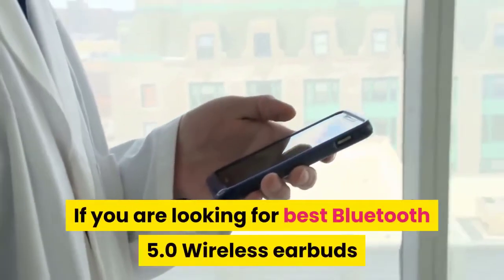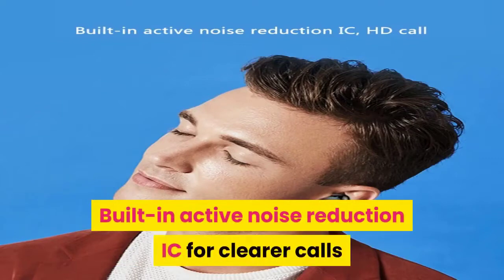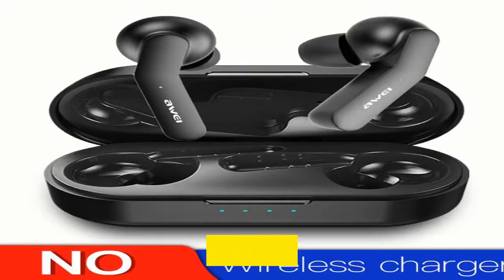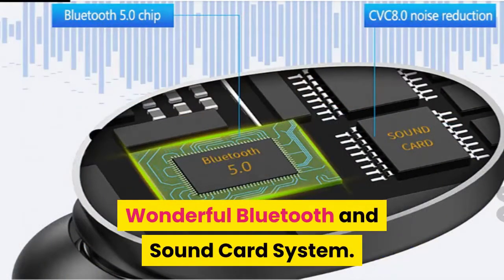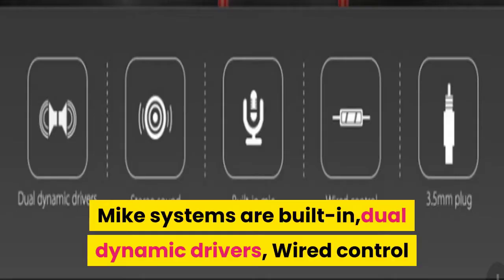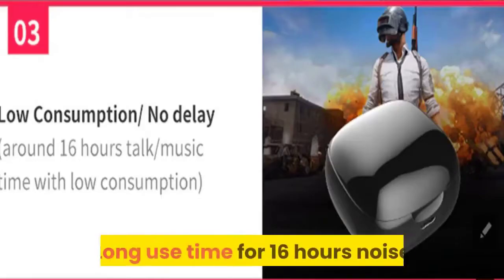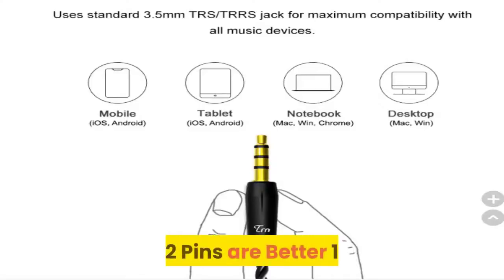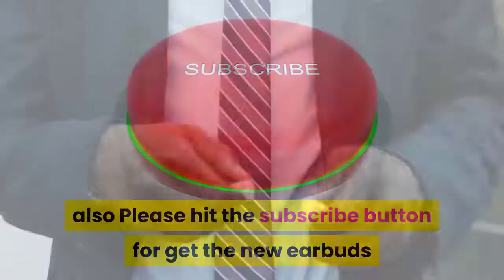Top 13 Best Bluetooth 5.0 Wireless Earbuds|Sports Headset With 3500 MAH Power Bank|You Must See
Here Is The All Best Wireless Earbuds
2000+more products From Aliexpress

1.Best Top TRN Wireless Earphone/Earbuds

2.Best Top CBAOOO Wireless Earphone/Earbuds

3.Best Top ALWUP Wireless Earphone/Earbuds

4.Best Top ECHILI Wireless Earphone/Earbuds

5.Best Top BLITZWOLF  Wireless Earphone/Earbuds

6.Best Top TEBAURRY Wireless Earphone/Earbuds

7.Best Top KZ Wireless Earphone/Earbuds

8.Best Top UKKUER Wireless Earphone/Earbuds

9.Best Top DOBOSS Wireless Earphone/Earbuds

10.Best Top KZ Wireless Earphone/Earbuds

11.Best Top AWEI Wireless Earphone/Earbuds

12.Best Top HATOSTEPED Wireless Earbuds/Earphone/Airdots

13.Best Top XIAOMI Wireless Earbuds/Earphone/Airdots